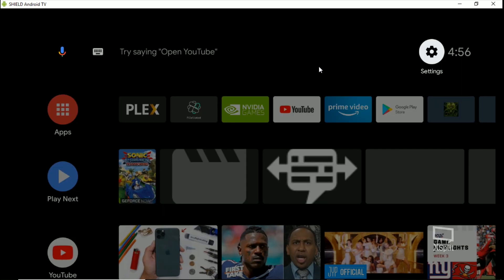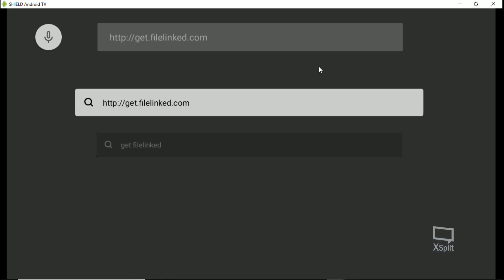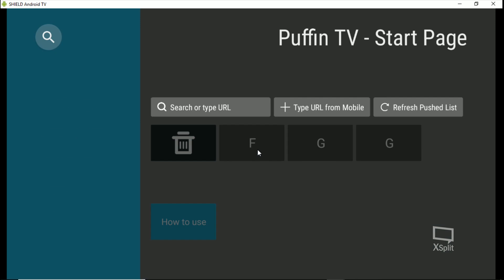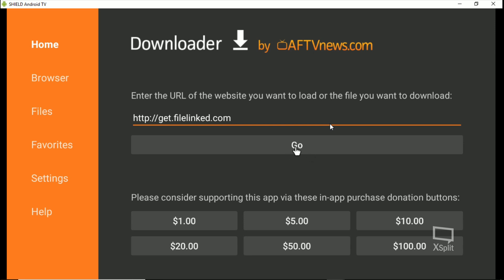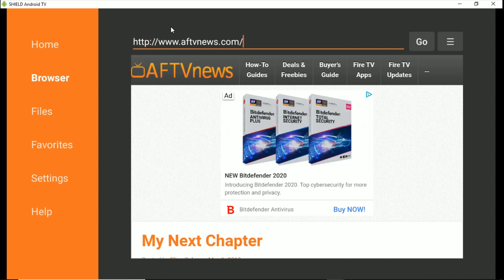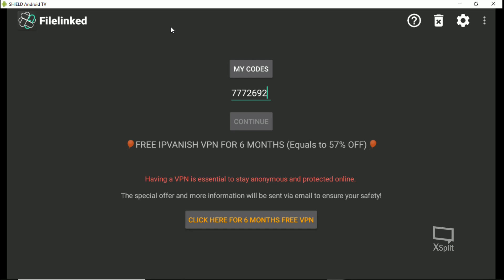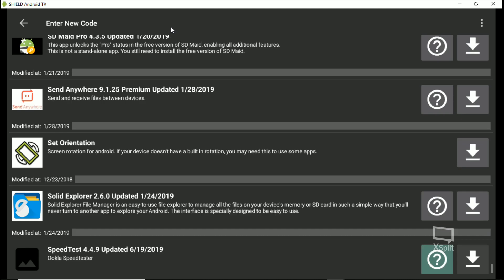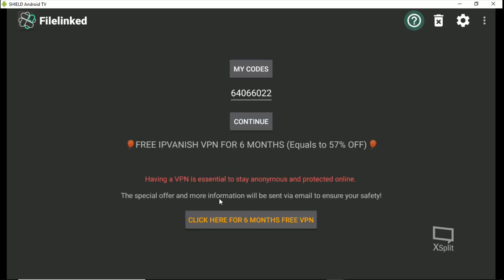Puffin TV and Downloader Fix for Android TV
If you are new to Android TV os Android 9, this video I show a couple ways to fix Puffin TV, and Downloader from Play Store.